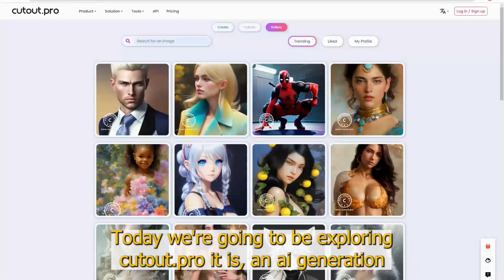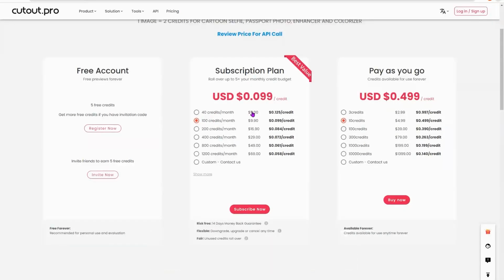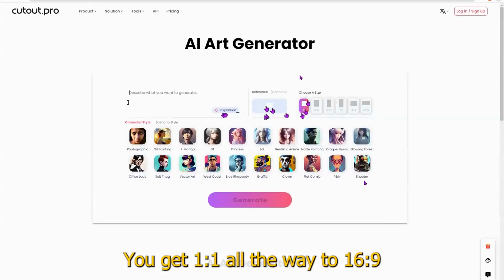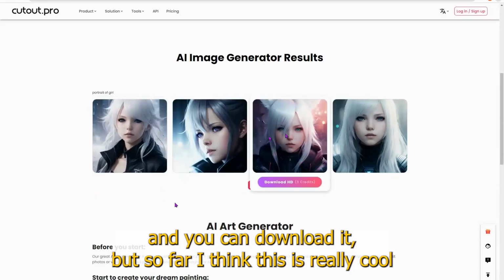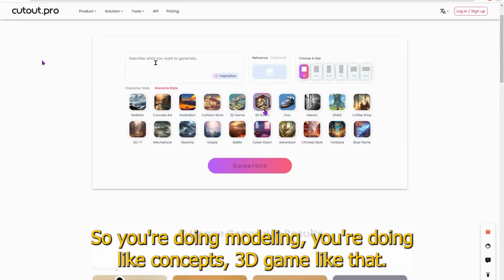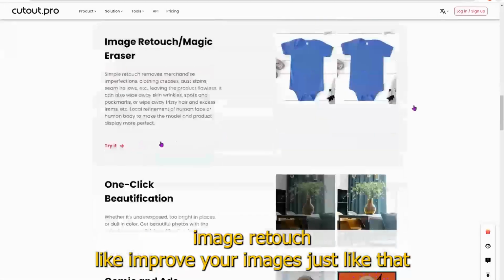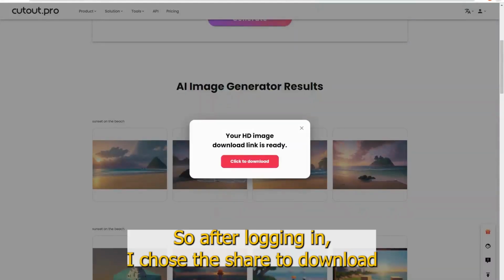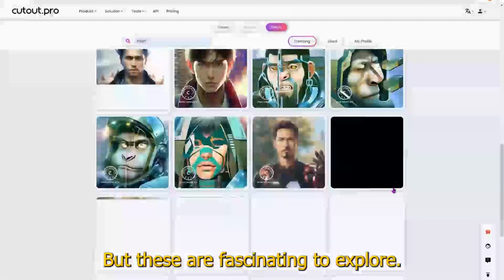Cutout Pro Review | Free Ai Image Generator Tool | NO LOGIN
Free unlimited generations & How to Download for Free - Step by Step Walkthough for Beginners

Would you pay for this?

Features Ecommerce Solution for Prototype and Product Design

How to Tutorial for Beginners Download & Introduction Setup Guide